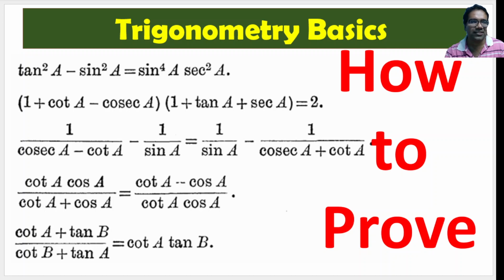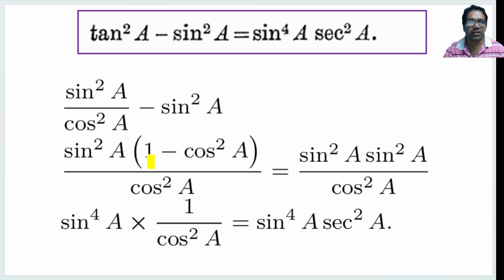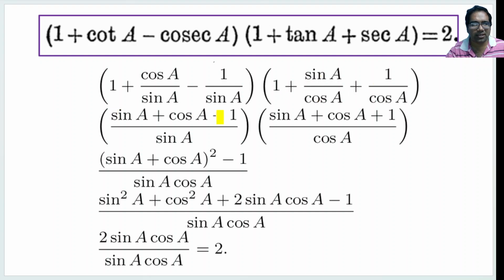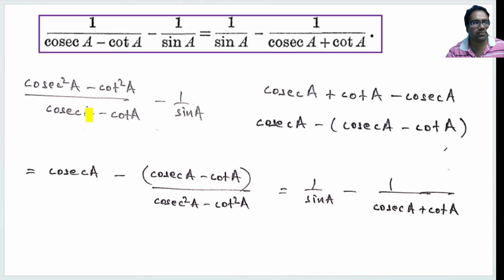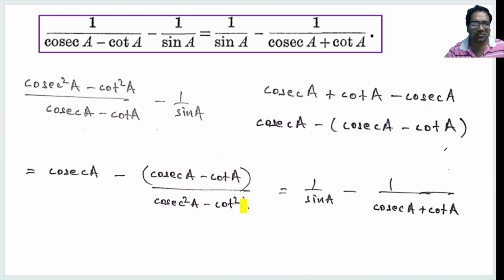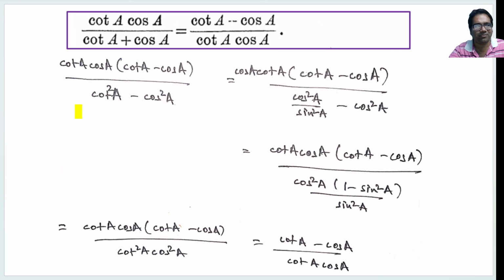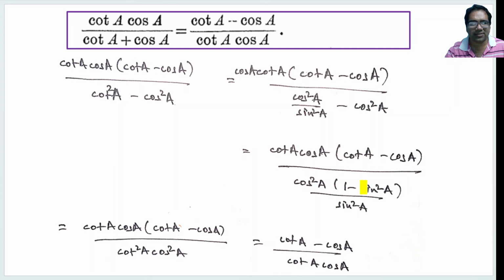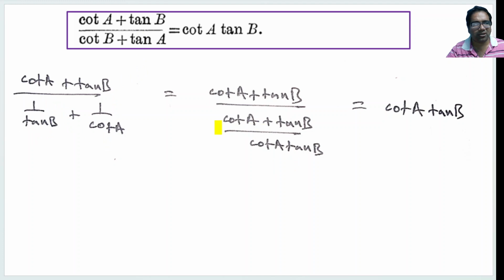🌸How to prove basic trigonometry statements, beginners lessons and formulas in trigonometry